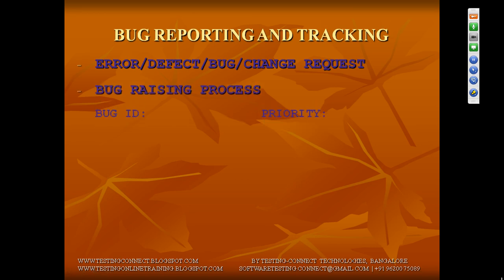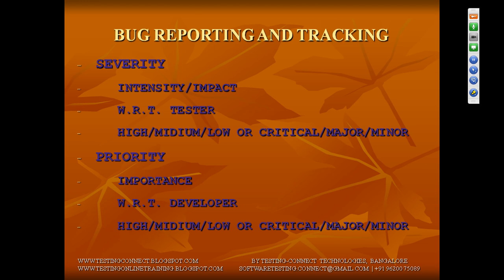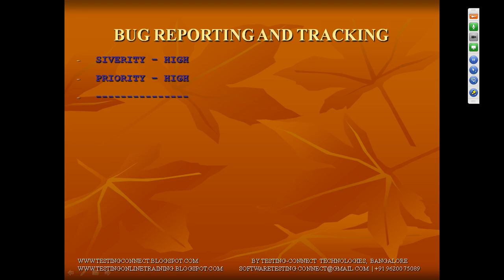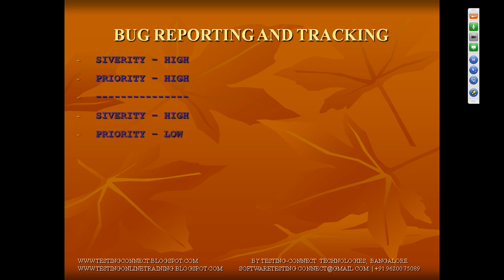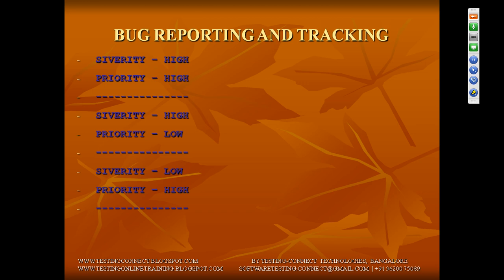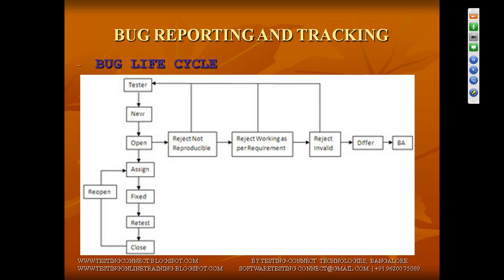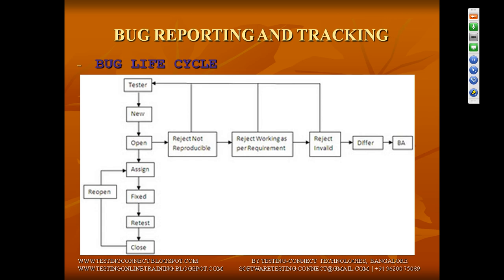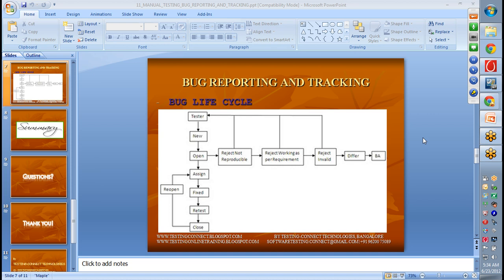10_MANUAL_TESTING_BUG_REPORTING_AND_TRACKING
100% FREE TRAINING AND JOB PLACEMENT FOR ALL THE TECHNOLOGIES ((***job placement in USA only***)) AND PLEASE REFER BELOW LINK FOR MORE DETAILS,

100% JOB GUARANTEE TRAINING AND PLACEMENT (***job placement in USA only***)

5000+ GOT TRAINED

CORPORATE TRAINER

HILIGHTS
10+ YEARS OF TRAINING EXPERIENCE FOR SOFTWARE TESTING
CORPORATE TRAINER

MANUAL TESTING
AUTOMATION TESTING
QTP
SILK TEST
SELENIUM
LOAD RUNNER
QC
TESTING MATERIAL
TESTING INTERVIEW QUESTIONS AND ANSWERS
TESTING TUTORIALS

QTP FRAMEWORKS
VB SCRIPTING

TESTING CERTIFICATION
ISTQB CERTIFICATION
CSTE CERTIFICATION
QTP CERTIFICATION

MOCK INTERVIEWS
JOB CONSULTATION

"QTP TRAINING"
"FREE QTP VIDEOS"
"QUICKTEST PROFESSIONAL"
"QTP TUTORIALS"
"QTP WEB TESTING"
"QTP FRAMEWORK"
"QUICKTEST"
"QTP"
"FRAMEWORKS"
"QTP TESTING"
"QTP TUTORIAL"
"HP QTP"
"QTP DOWNLOAD"
"QTP WEB TESTING"
"QTP SCRIPTS"
"AUTOMATED TESTING"
"QTP INTERVIEW QUESTIONS"
"QTP CHECKPOINTS"
"FREE QTP TUTORIALS"
"VBSCRIPT"
"DESCRIPTIVE PROGRAMMING"
"KEYWORD-DRIVEN"
"HYBRID FRAMEWORK"
"DATABASE TESTING"
"SOFTWARE TEST AUTOMATION"
"AUTOMATION FRAMEWORKS"
"AUTOMATION TUTORIALS"
"QTP FRAMEWORK,"
"QTPELEARN,"
"QTP INTERVIEW QUESTIONS,"
"QTP VIDEOS,"
"QTP PARAMETERIZATION,"
"QTP CHECKPOINTS,"
"TESTING TOOLS,"
"TESTING TUTORIALS"
"SOFTWARE TESTING"
"MOBILE TESTING"
"MANUAL TESTING"
"FREE TUTORIALS"
"CERTIFICATION"
"TEST CASES"
"TEST PLAN"
"TESTING JOBS"
"ONLINE"
"REGRESSION TESTING"
"SELENIUM TRAINING"
"SELENIUM SERVER"
"SELENIUM GRID"
"SELENIUM TESTING"
"SELENIUM JUNIT"
"SELENIUM FRAMEWORK"
"WEB TESTING"
"ONLINE SELENIUM TRAINING"
"SELENIUM WEBDRIVER"
"SELENIUM TUTORIALS "
"SELENIUM TUTORIAL FOR BEGINNER"
"SELENIUM INTRODUCTION"
"SELENIUM RC TUTORIAL"
"SELENIUM WEBDRIVER"
"SELENIUM IDE"
"SELENIUM IDE FRAMEWORK"
"SELENIUM BEGINNER"
"SELENIUM TRAINING"
"SELENIUM FRAMEWORK"
"SELENIUM JOBS"
"SELENIUM 2.0"
"JAVA ECLIPSE"
"TESTNG TUTORIALS"
"JUNIT TUTORIALS"
"SELENIUM TUTORIALS"

211 E 7th Street, Suite 620

100% FREE TRAINING AND JOB PLACEMENT FOR ALL THE TECHNOLOGIES ((***job placement in USA only***)) AND PLEASE REFER BELOW LINK FOR MORE DETAILS,